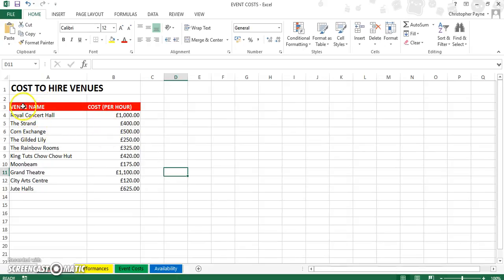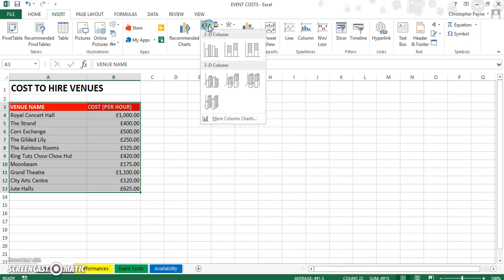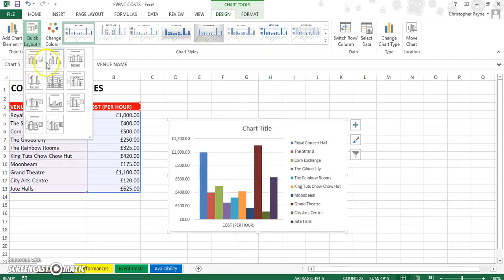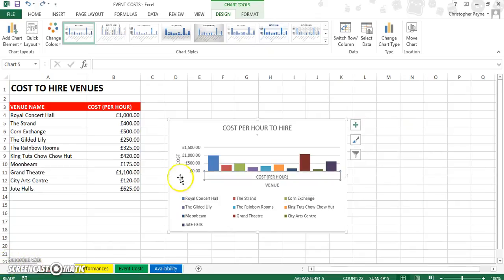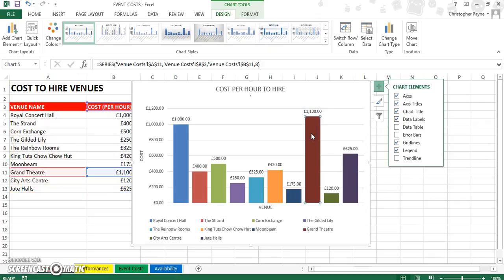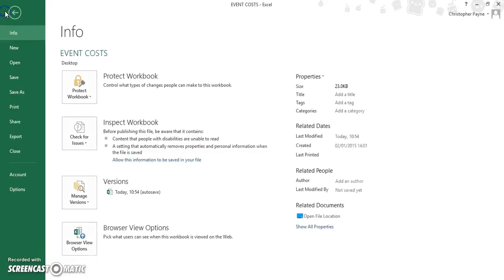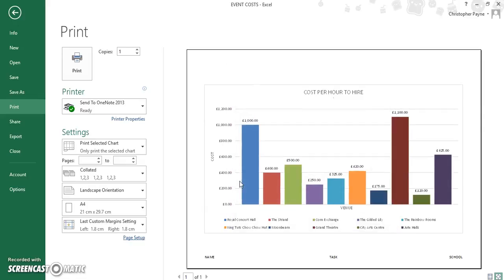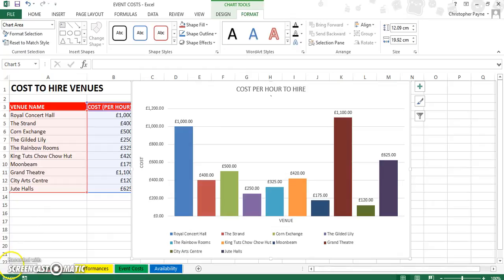Bar Graph With Printing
Additioanl